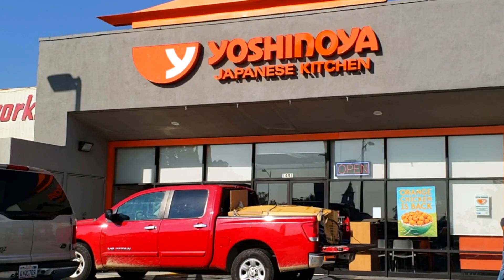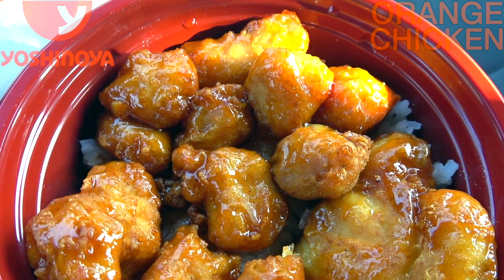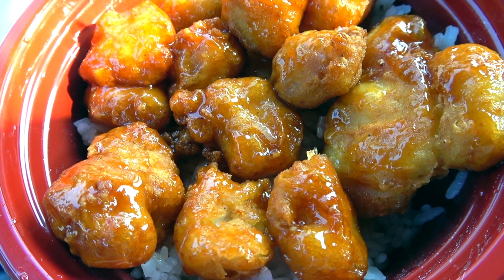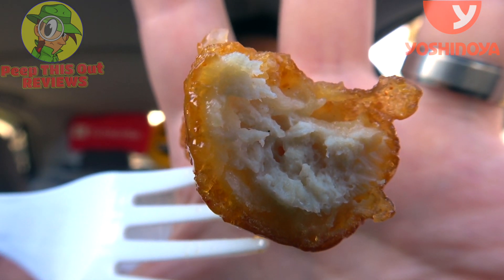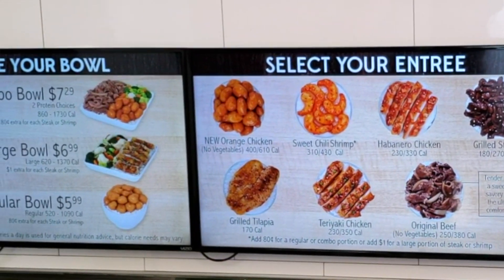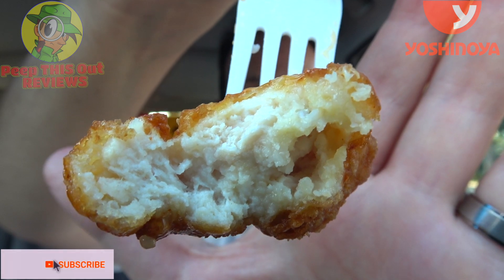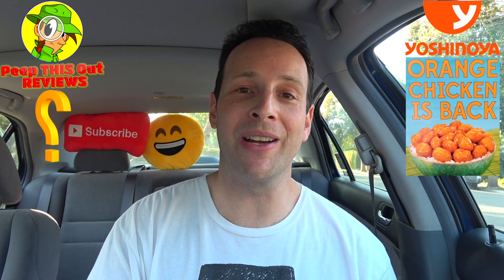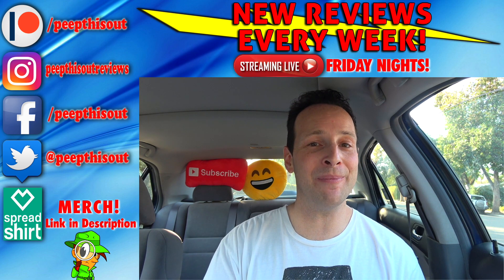Yoshinoya® | Orange Chicken | Food Review! 🇯🇵🍊🍗🍚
Orange Chicken, the Iconic Chinese Fast Food Favorite, is back on the menu at Yoshinoya® for a Limited Time Only! Find out everything you need to know about their version of it right here in this detailed review!

Ian K swings by his local Yoshinoya® to give their Orange Chicken a shot! How was the Orange Chicken from Yoshinoya®?! Only one way to find out, guys! Peep THIS Out!

ORANGE CHICKEN (Bowl - $5.99)
Light & Crispy Tempura White Meat Chicken tossed in a Signature Orange Sauce. Served on a fluffy bed of award winning rice.